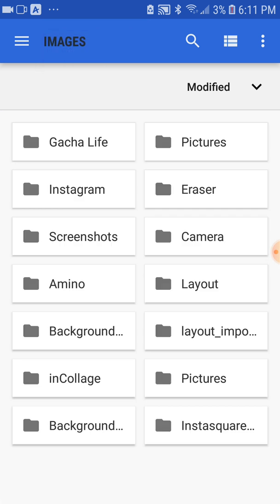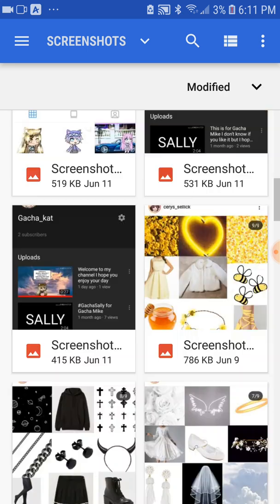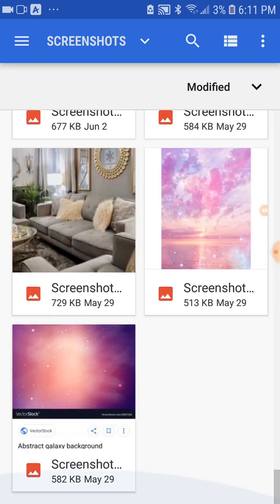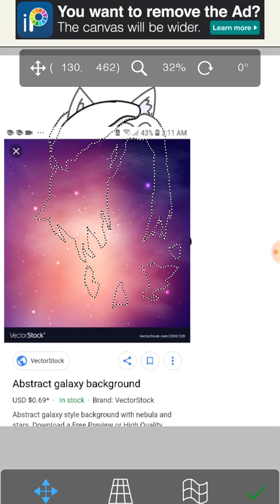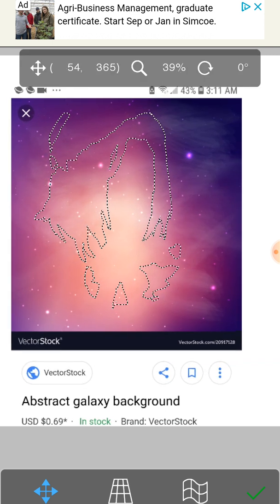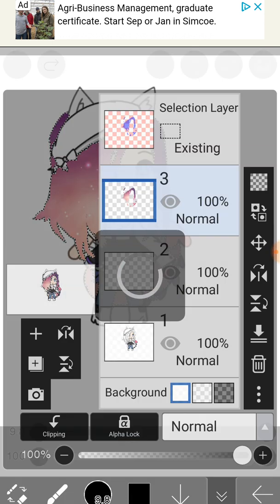How to make glaxy hair in Gacha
Shout outs to @kittyskyWolfgacha